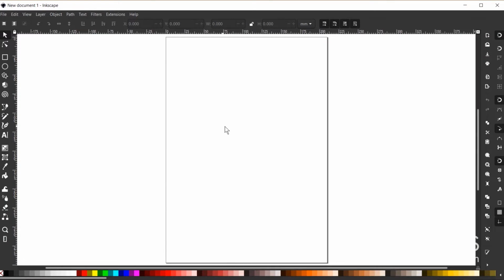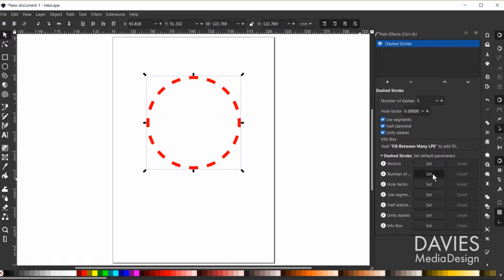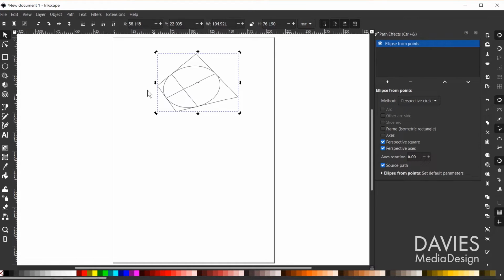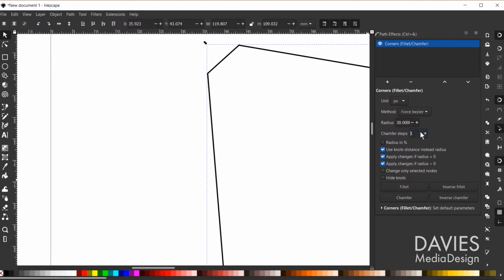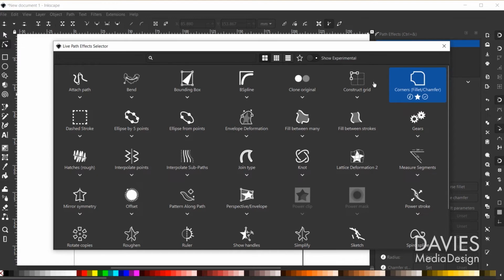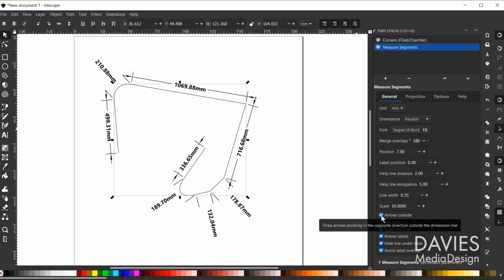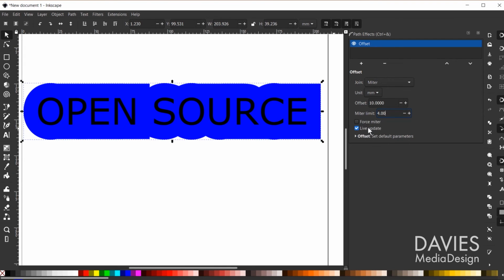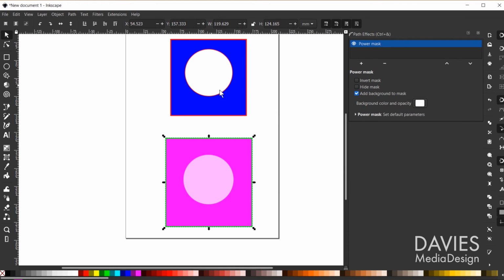Inkscape 1.0 New Live Path Effects (LPEs) Explained In-Depth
In this Inkscape 1.0 tutorial, I explain in-depth the 6 new Live Path Effects, known as LPE's, that were introduced with this major release version. Effects covered in this tutorial include the Dashed Stroke LPE, Ellipse from Points LPE, Corners (Fillet and Chamfer) LPE, Measure Segments LPE, Offset LPE, and Power Clip and Power Mask LPE. I show you every setting for each of the 6 new live path effects, with examples on what each of these settings do. By the end of this tutorial, you should have a firm grasp on all the new live path effects that have been introduced with Inksacpe 1.0!

Intro - 0:00
Dashed Stroke LPE - 1:50
Ellipse from Points LPE - 8:54
Corners (Fillet/Chamfer) LPE - 15:46
Measure Segments LPE - 26:42
Offset LPE - 36:16
Power Clip/Power Mask LPEs - 41:04